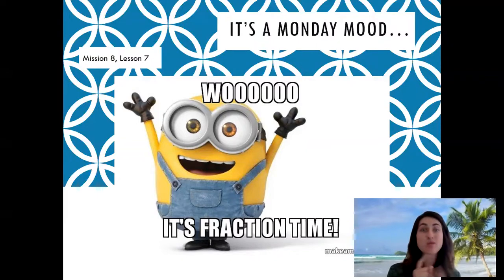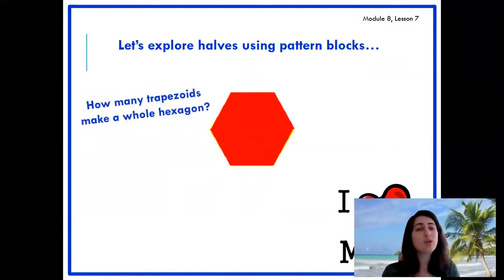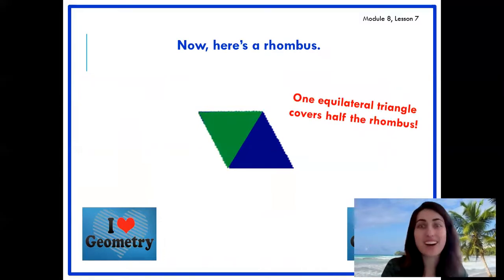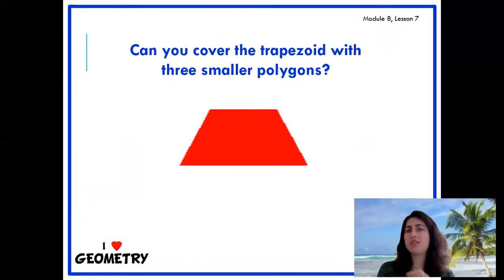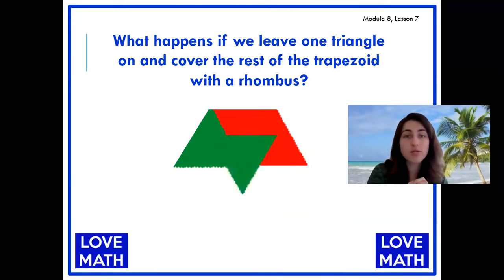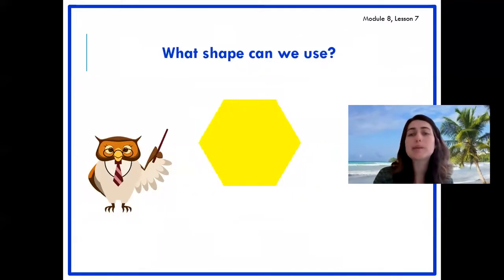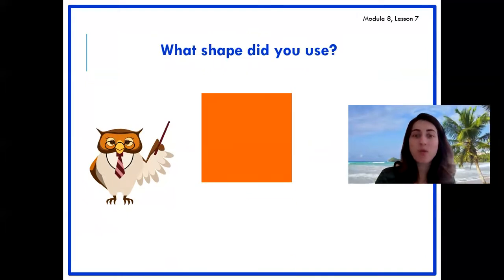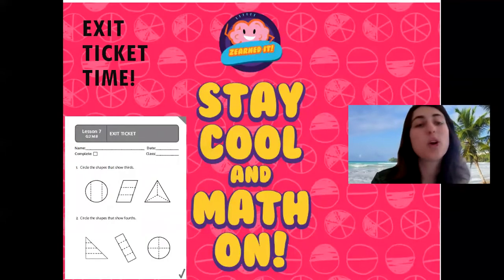Math Video 4/27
Today is a quick lesson on halves, thirds, and fourths! You don't need any materials besides your eyes and ears!
Mission 8, Lesson 7